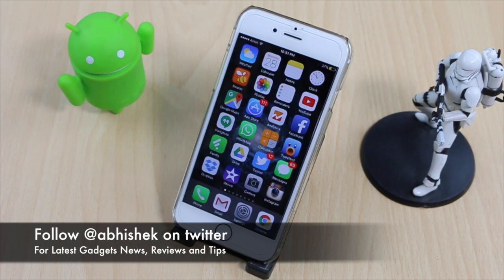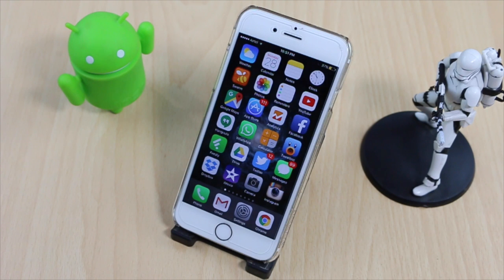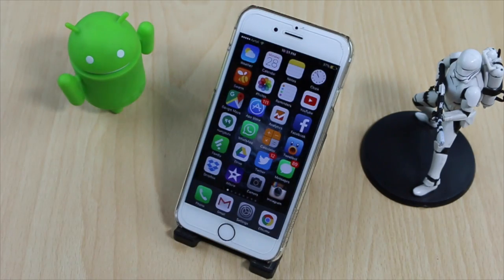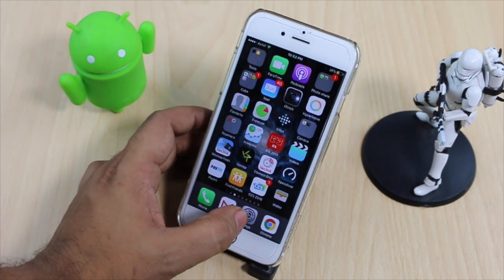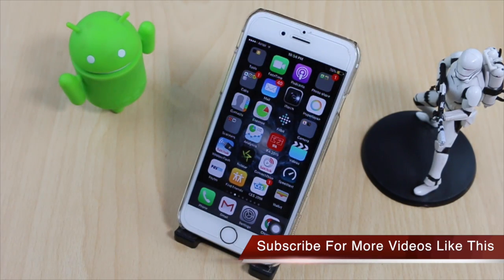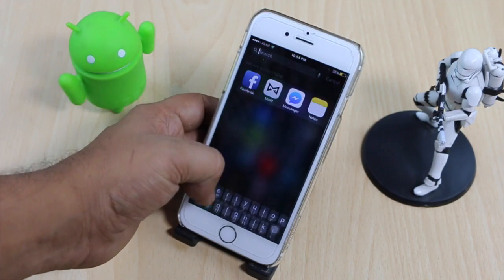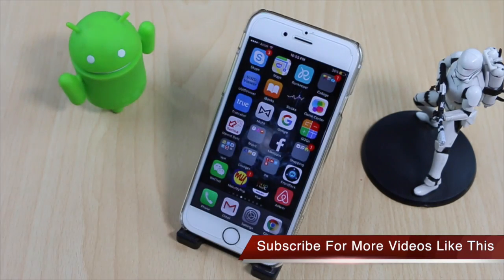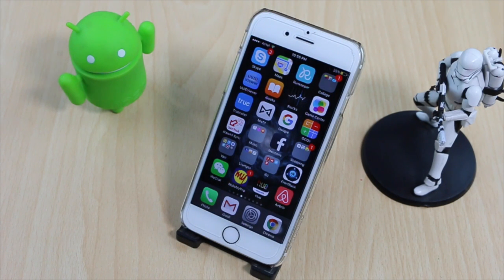Stop Animations on Old iPhone Running Latest iOS To Make Them Faster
1. About Video Description:
Get Digital Note Pad Which I Use at Discount - Buy From Amazon US | Amazon India

4. India Rank

5. Follow Abhishek

You Can Follow Us on Following Platforms